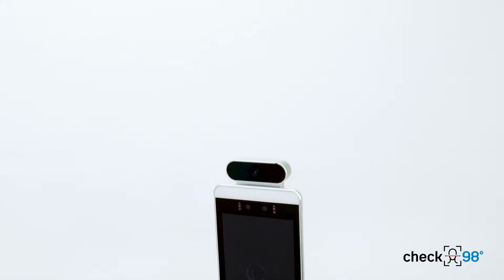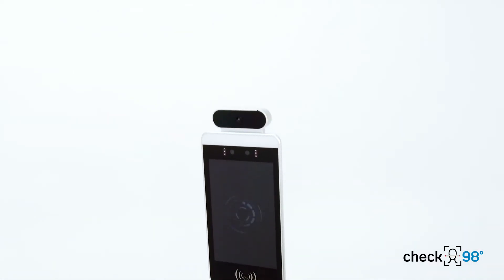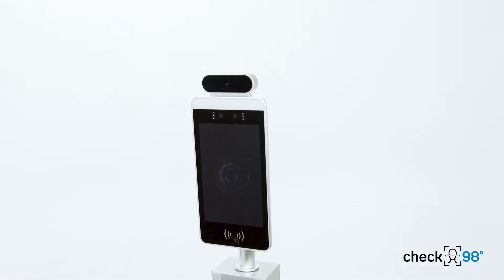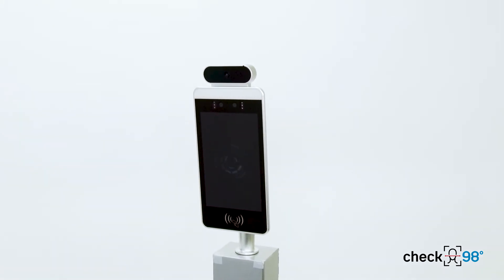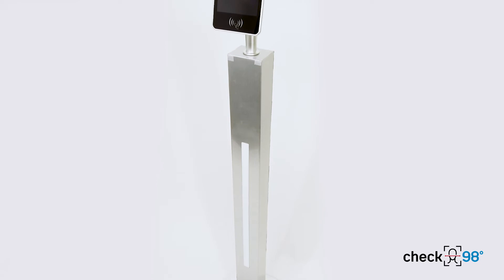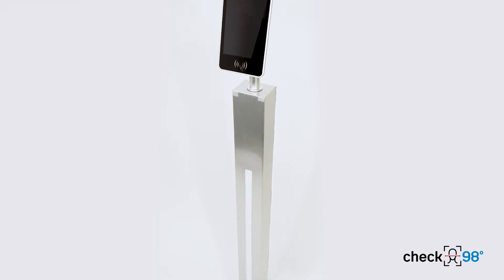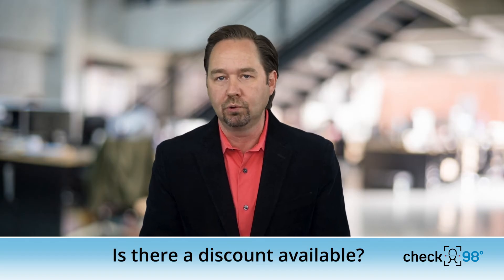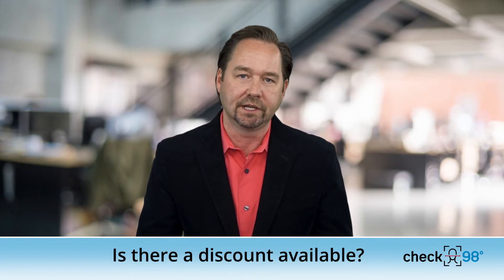Check98 FAQs#4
How much do the units cost?  There are 4 options: Wall mount, Desktop, Floor stand and Turn style.  for more information.